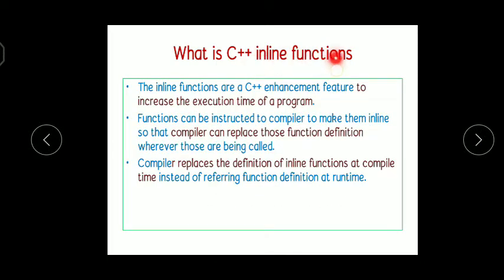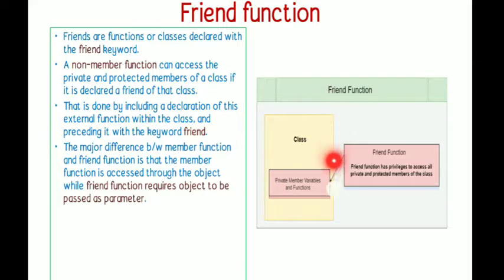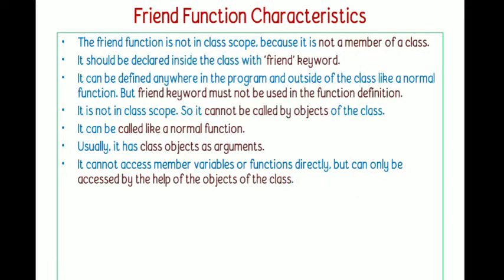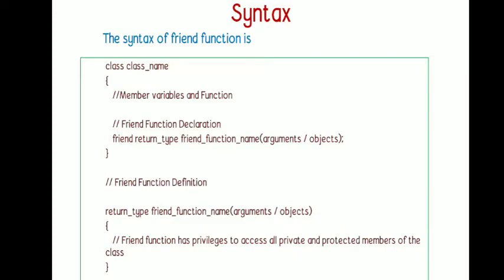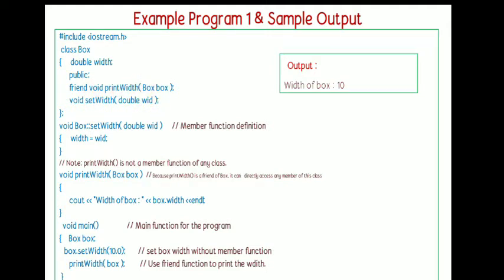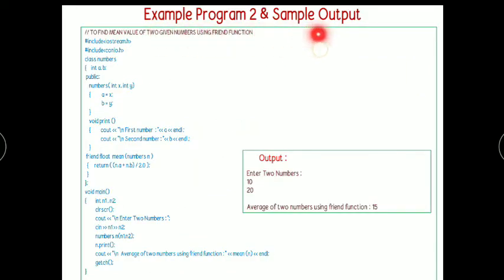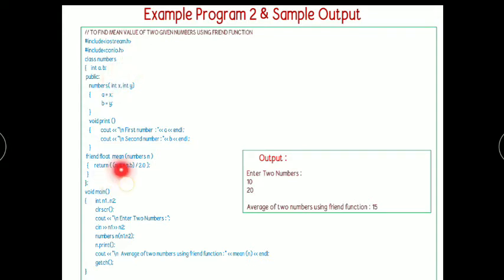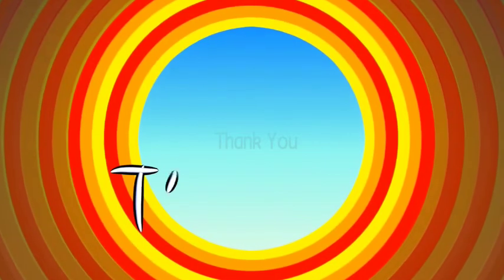Friend Function in C++ in English | With Example Program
Hello Viewers👋...

Tech & Education Content Channel 🌐

And Coolest Apps💡
And Computer Tricks💡
And Technology Videos💡

Wait for Our "How to🤔⁉️" Videos

friend fuction,friend fuction c++,what is friend function,friend fuction in c++,
c++ friend fuction,c++,c++ program,c++ problem,c++ tutorial,c++ tutorial in english,
friend function in english,c++ tutorial for beginners,c++ tutorial for beginners in english,
c++ friend function in english,learn with jothi,jothi teach us,c++,friend function tutorial,
friend tutorial,friend c++ tutorial,friend function with example program,define friend function,